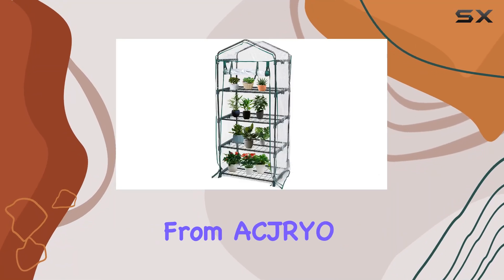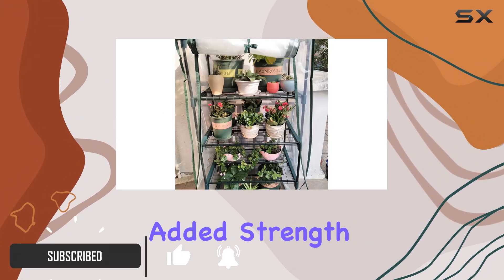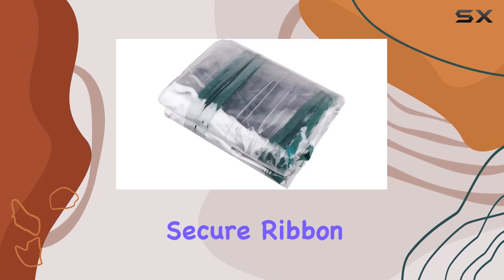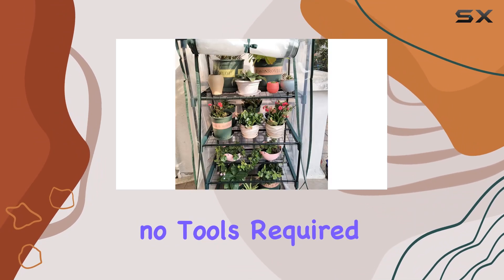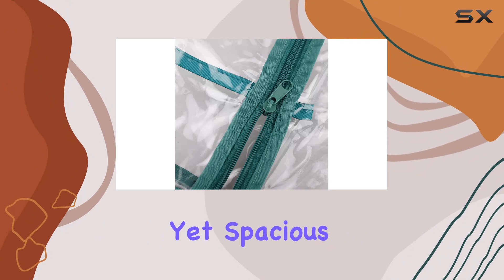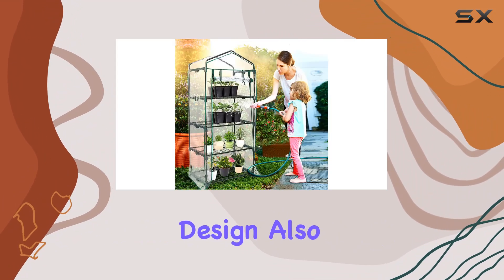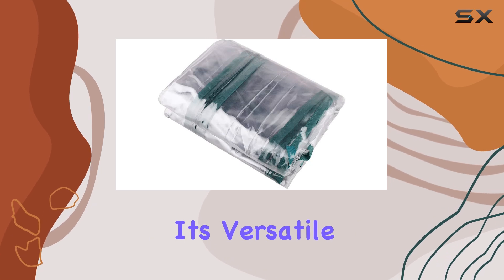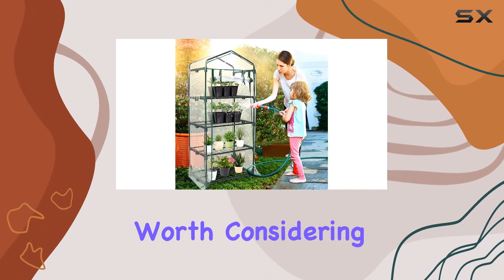Sturdy PVC Mini Greenhouse with Roll-Up Zipper Door - Ideal Plant Growth Environment!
0:00 Intro
0:06 Review

Things that we mentioned in this video:
4-Tier Mini Greenhouse Durable : B08XNT86QT